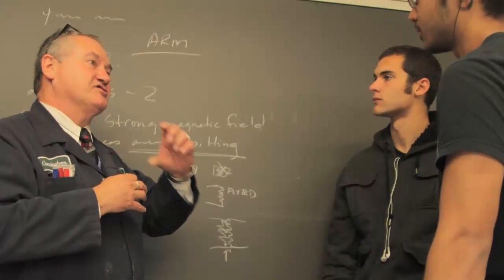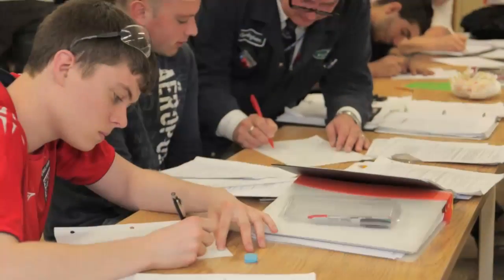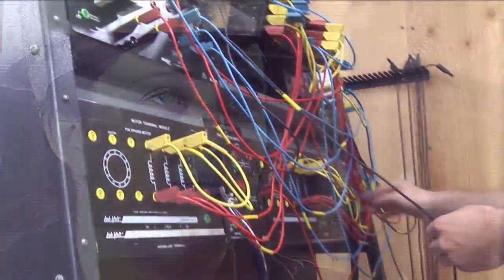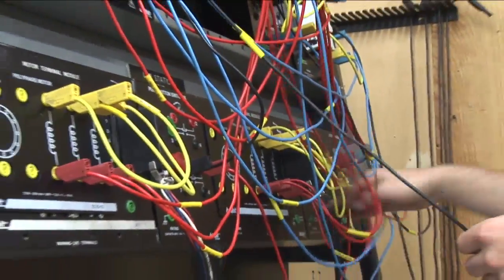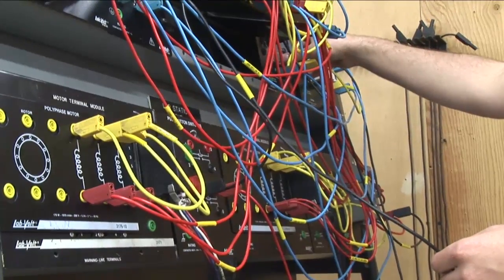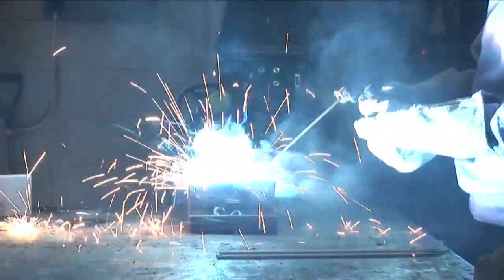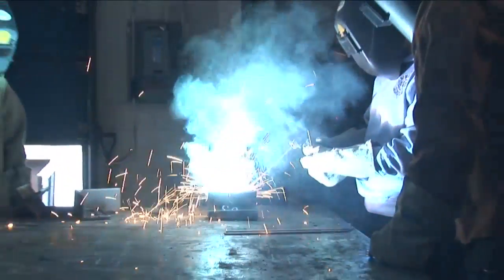Durham College - Power Engineering Technician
This is a promotional video for the Power Engineering Technician program at Durham College.